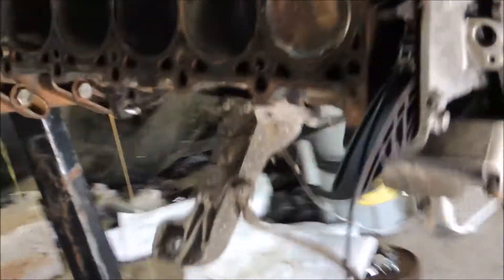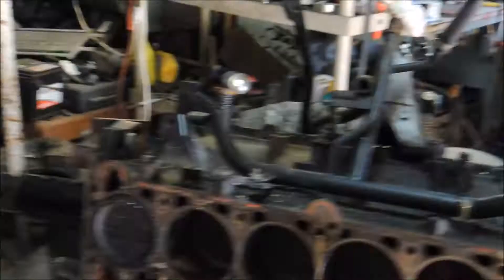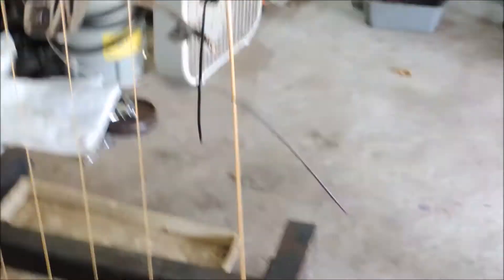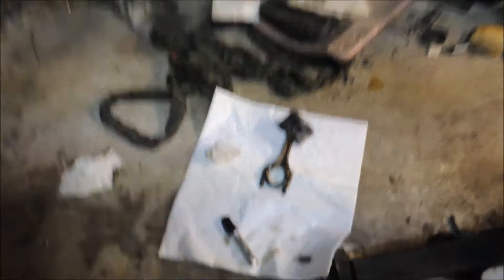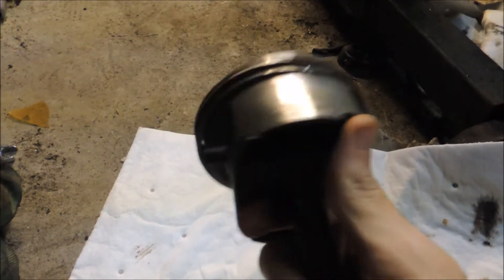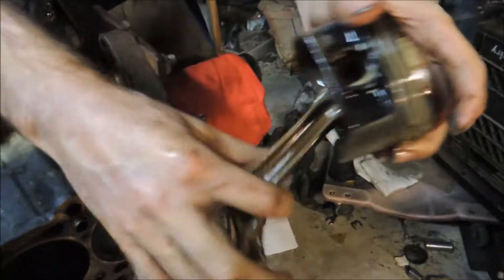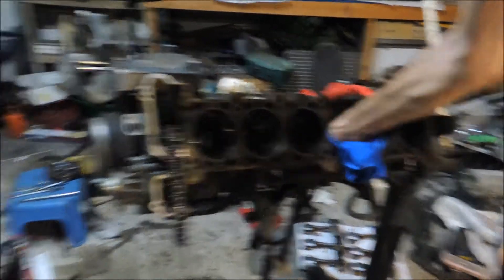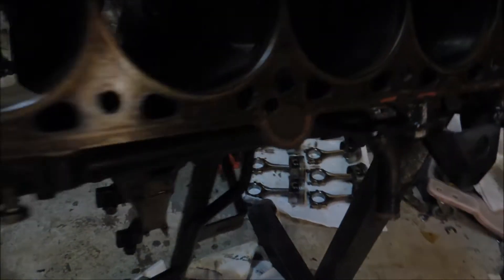BMW M3 Vlog #5 "S52 Block Disassembly"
Before you know it this thing will be rippin' up the streets!!